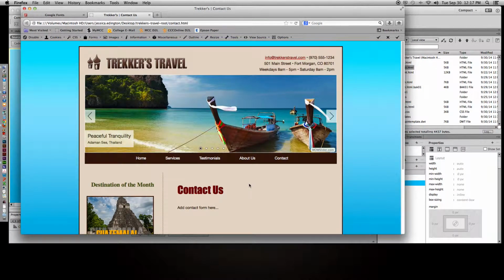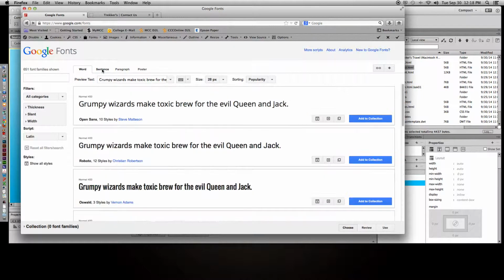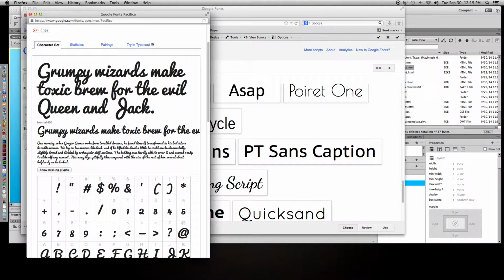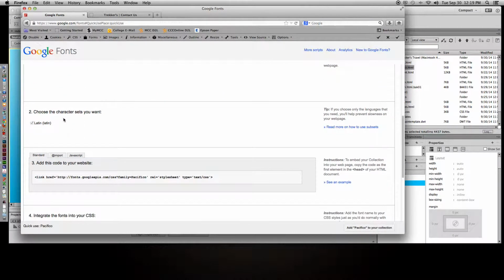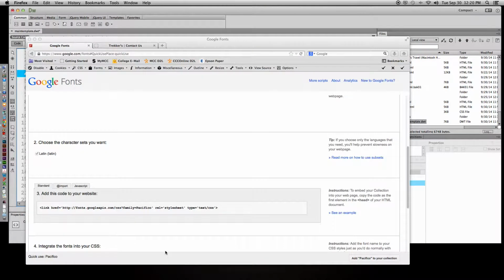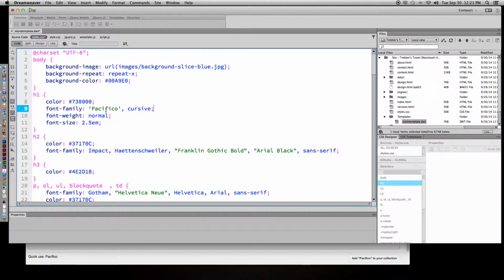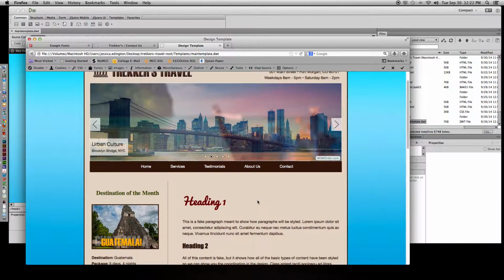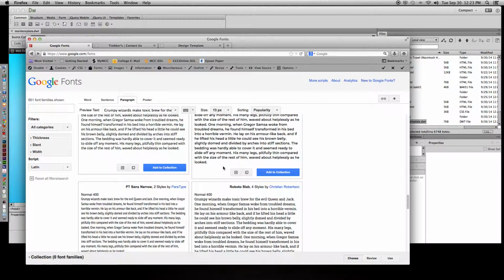Adding Google Fonts to your Website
Learn how to use Google Fonts to create custom typography on your website, even if the end-user doesn't have that font installed on their machine. Covers selection of fonts and adding them to your site.